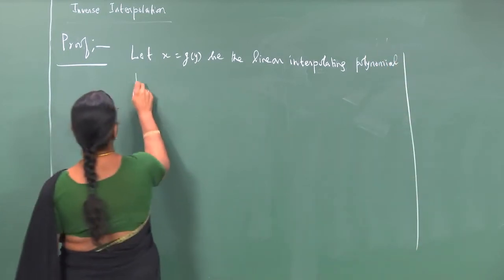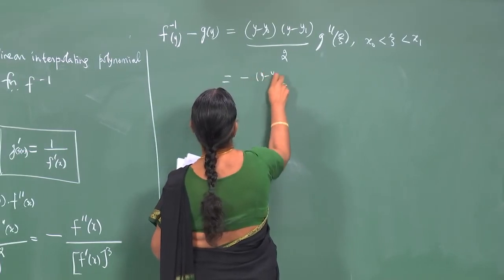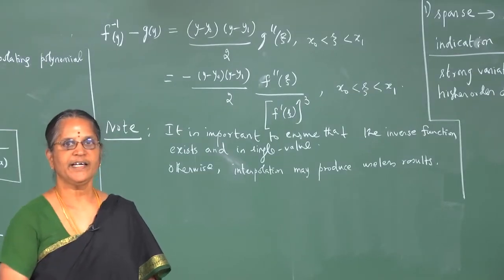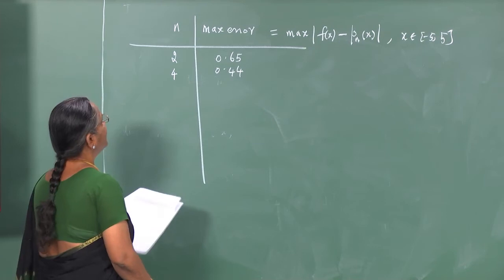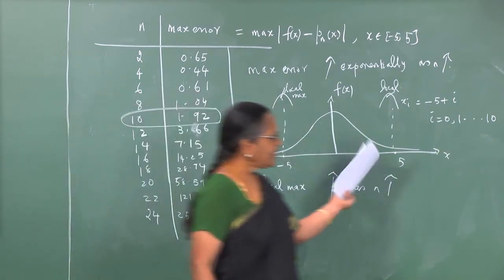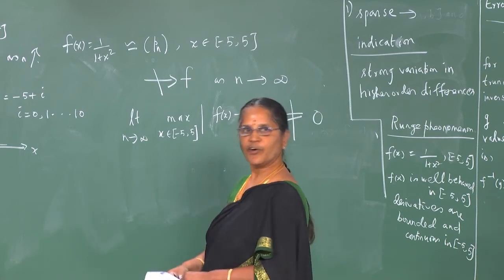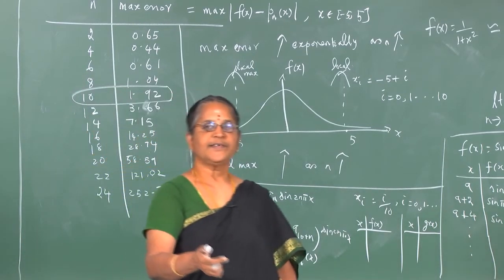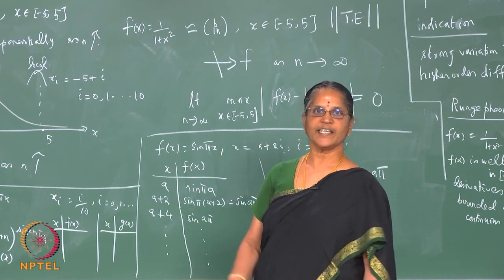Lecture 9 Inverse Interpolation , Remarks on Polynomial Interpolation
Inverse Interpolation , Remarks on Polynomial Interpolation
Prof Usha
Department Of Mathematics
IIT Madras